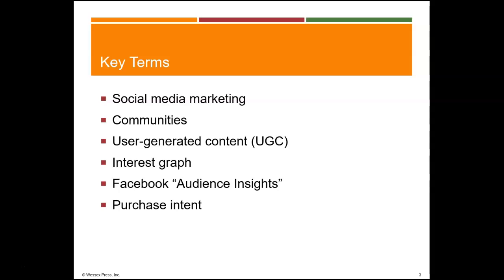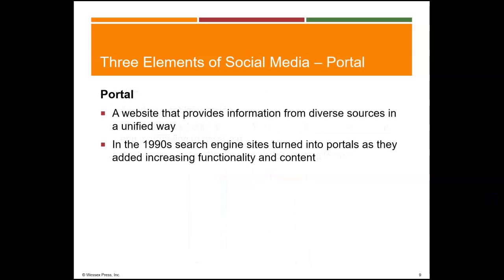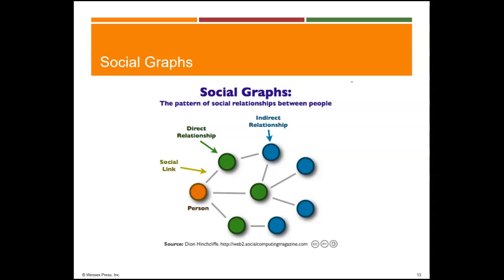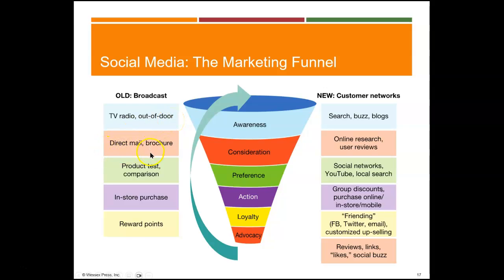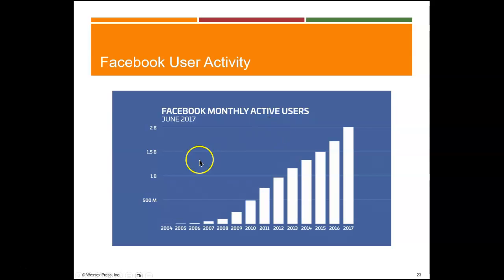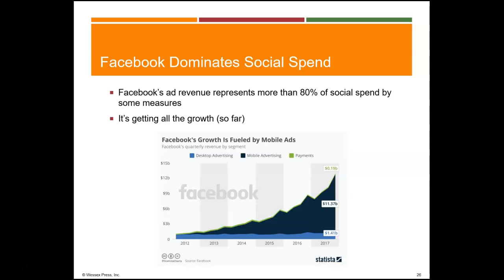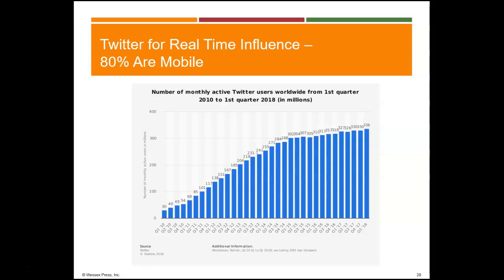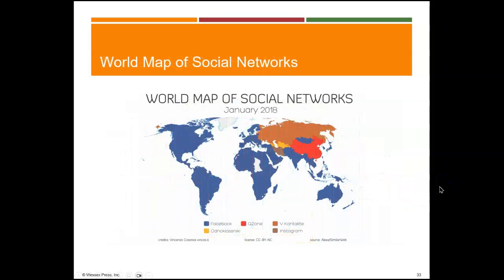Unit 7 Social Media